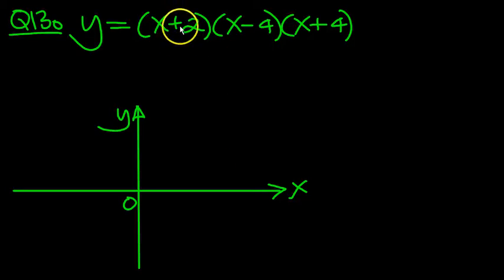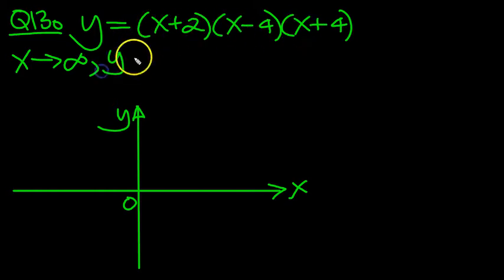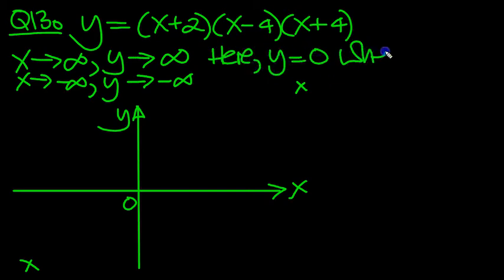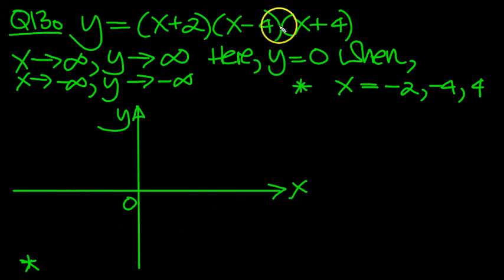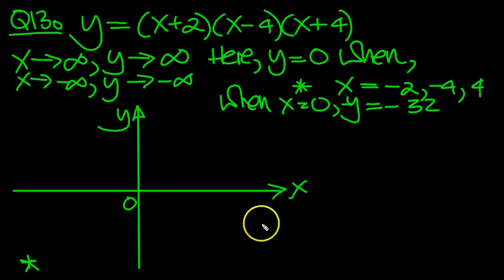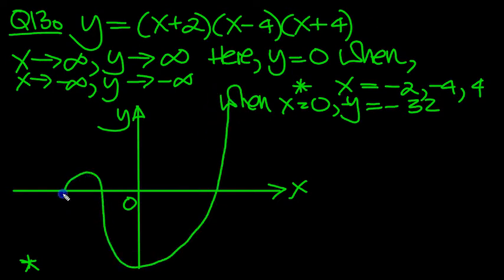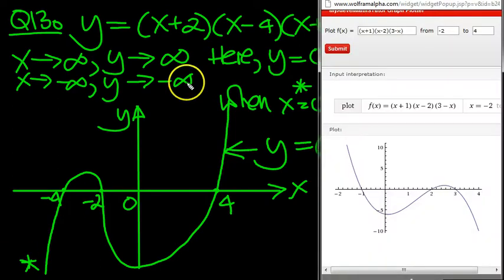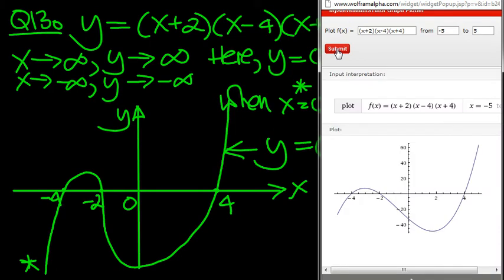Simple Curve Sketching Q13